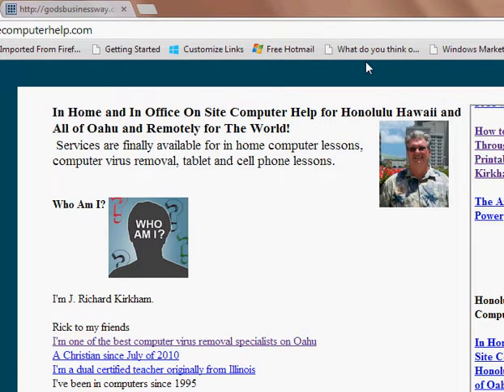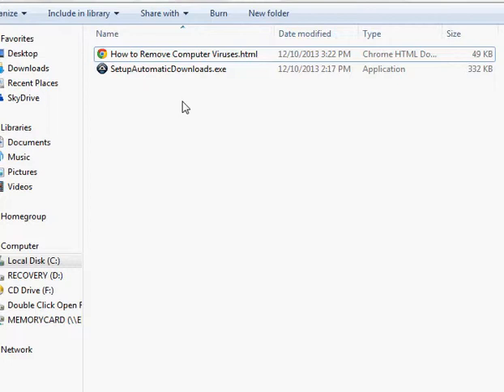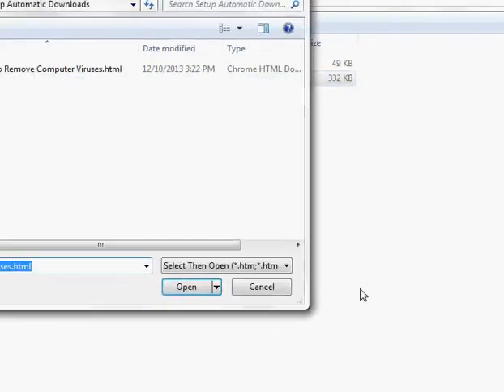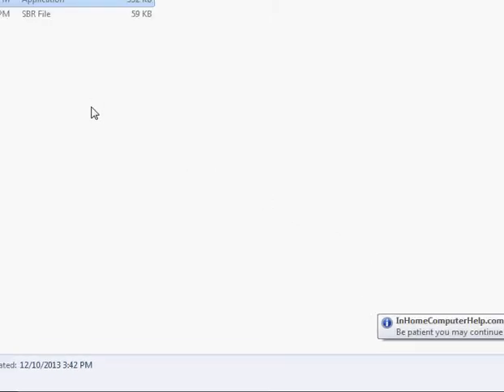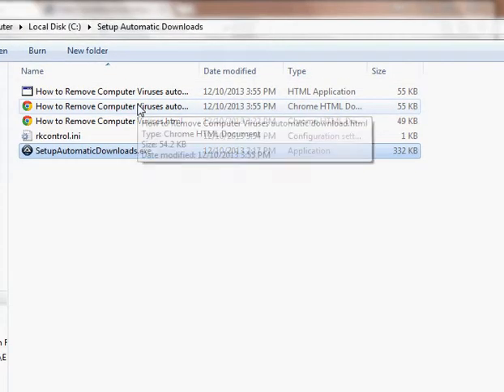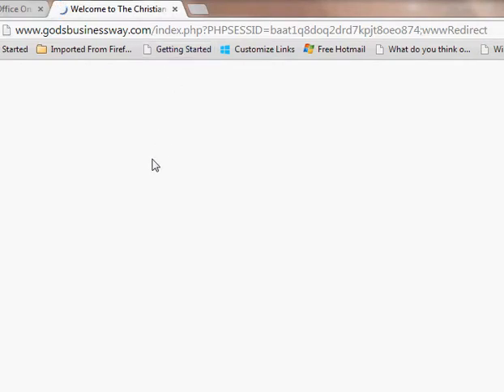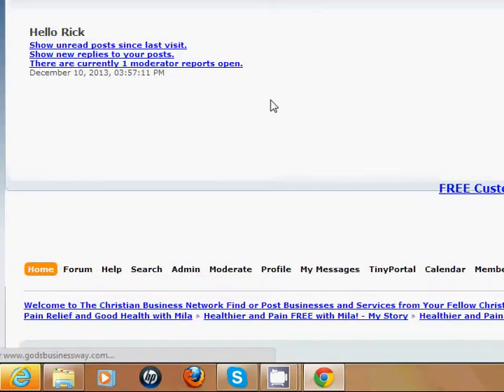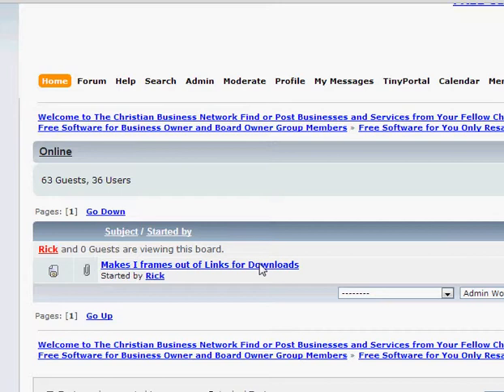Free Program to Make Automatic Downloads from Links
This software makes automatic download links for any download links by creating a small iframe in every link on the web page. GREAT for webpages which have a lot of downloads or in my case, an ebook on How to Remove Computer Viruses with downloaded virus removal software. I've made it available for members of The Christian Business Network forum Any Business Group member or Board Section Owner Group member may click the link above and down the the program. Other wise feel free to join and post your ads on The Christian Business Network forum